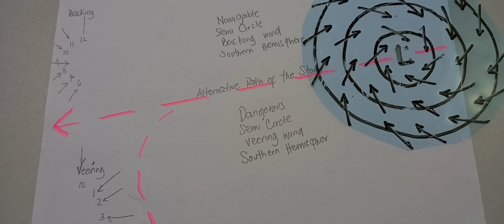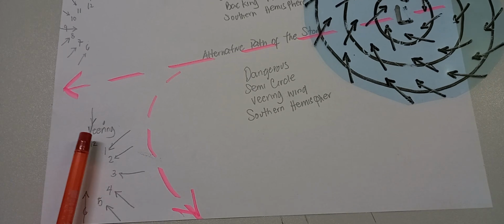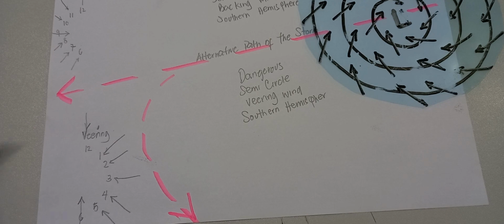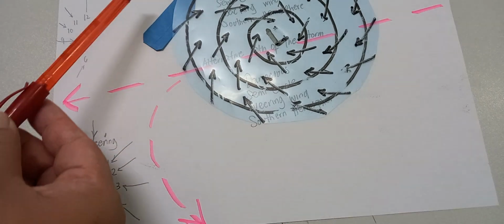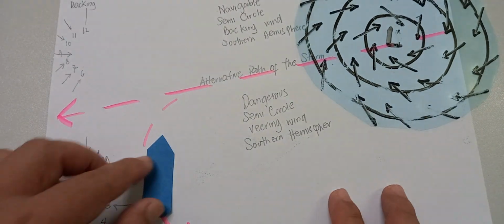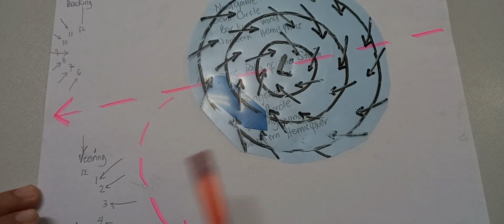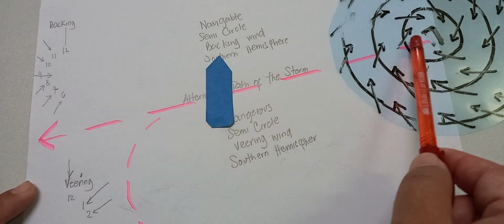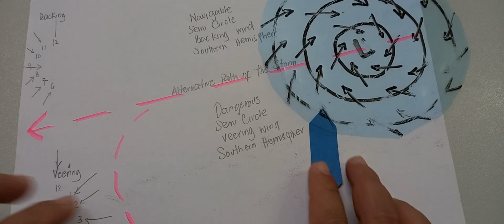Tropical Revolving Storm SouthHemisphere Ships Action to Take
Tropical Revolving Storm Ships Actin to Take